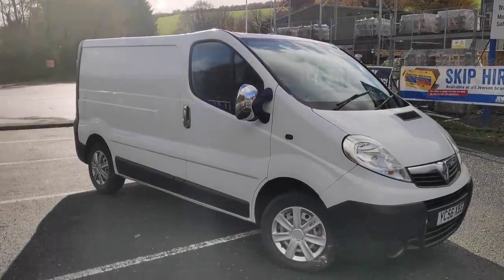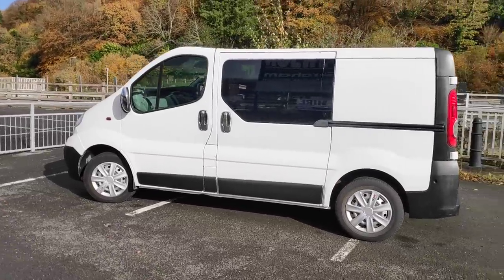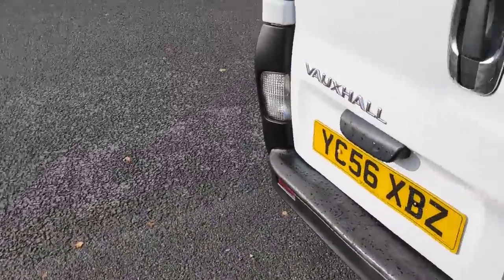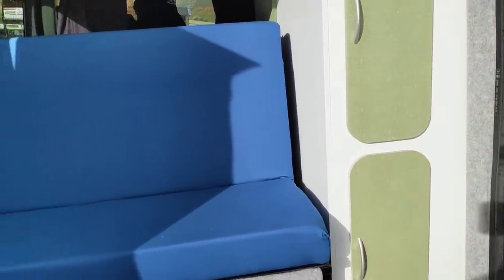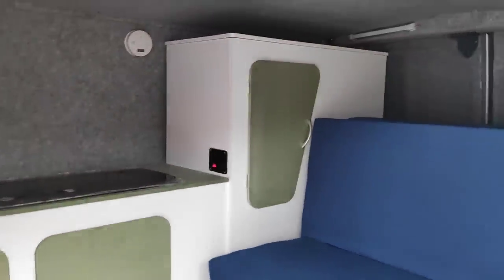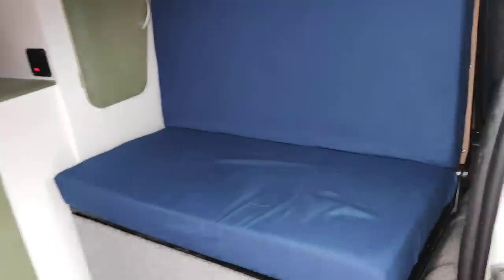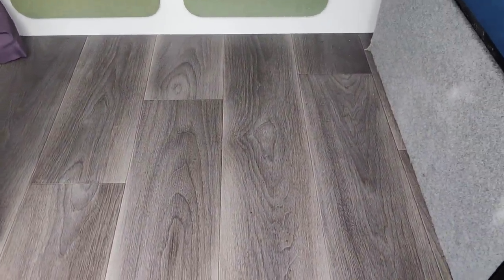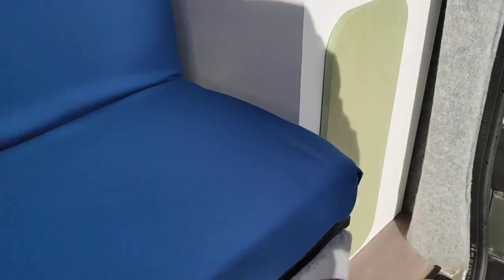Less Than £1000 Vauxhall Vivaro Campervan Conversion! We Changed Everything In Just 2 Weeks!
This is my latest Campervan/day bus/surf van conversion project
The Vauxhall Vivaro Campervan
which I completed over the Winter of 2018, took around 14 Days from builders van to habitable and usable touring van!

It's amazing what you can do on a budget, in a short time, and with a little imagination.

(NEW VW T5 CONVERSION HAS JUST STARTED ON THE CHANNEL TOO)